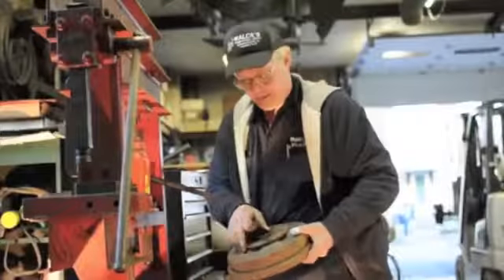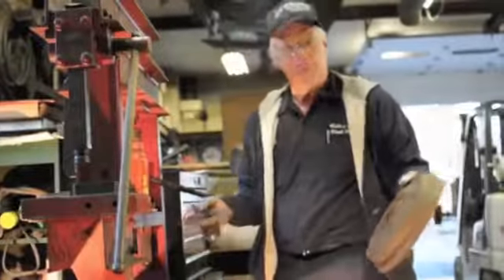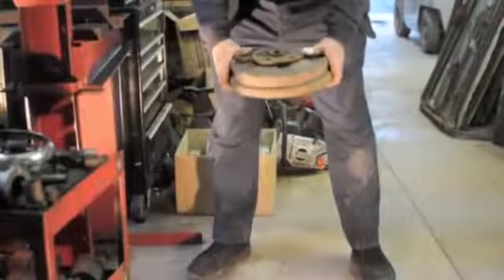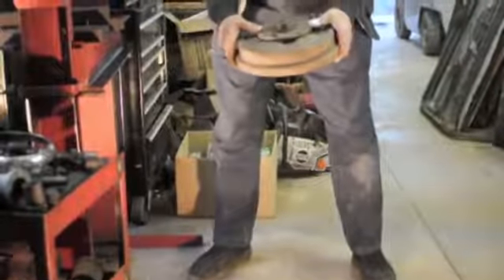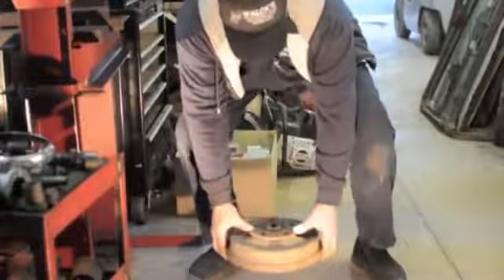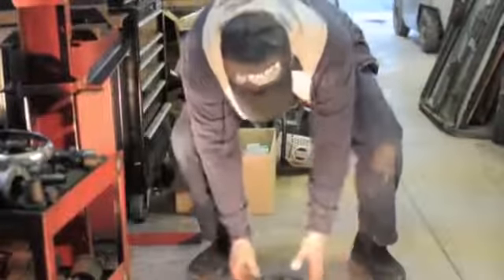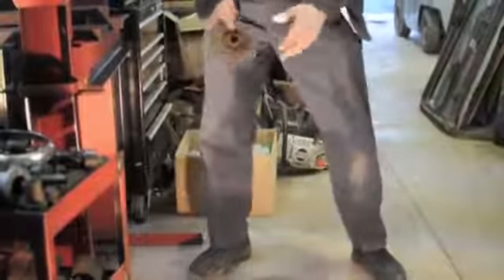How To - Separating the Hub from the Drum